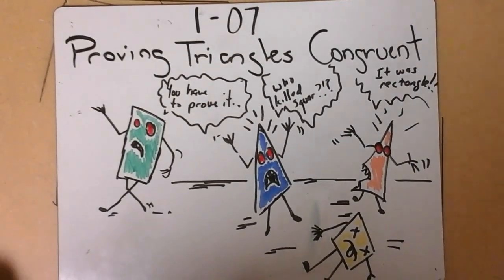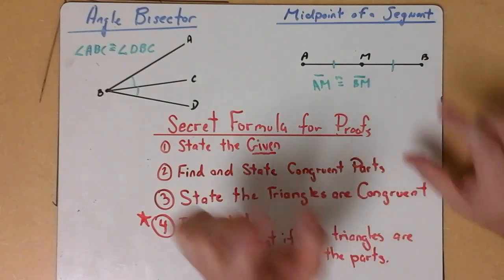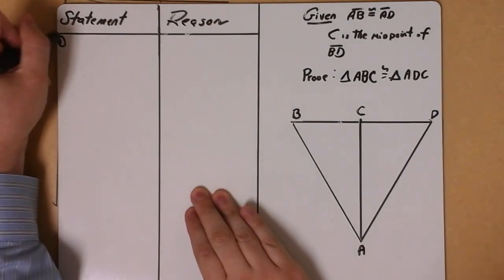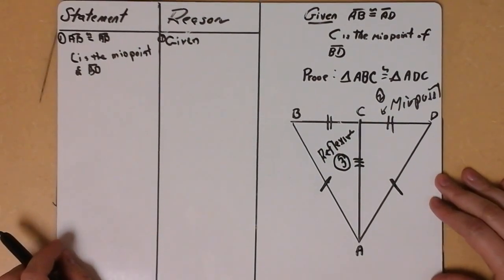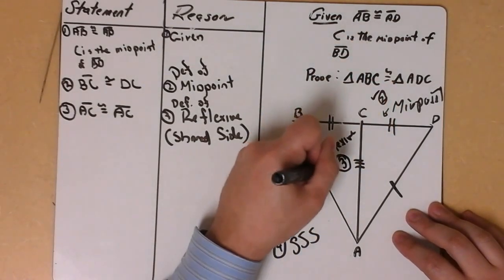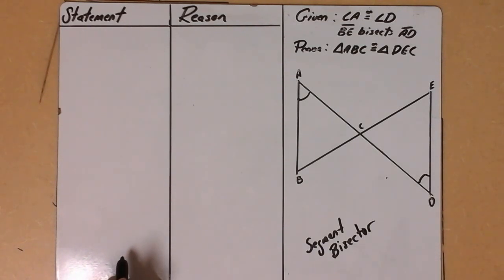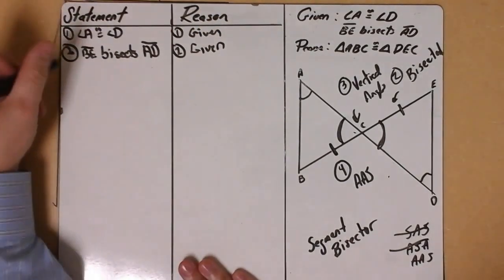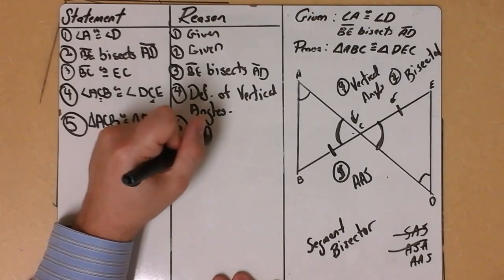1-07 Proving Triangles Congruent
Two examples on 1-07 plus some basic strategies completing geometric proofs.